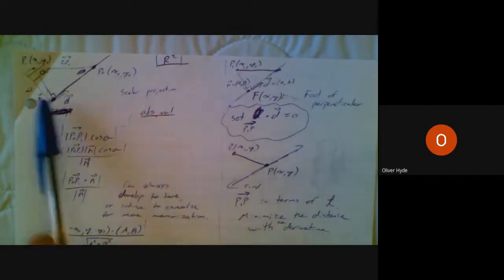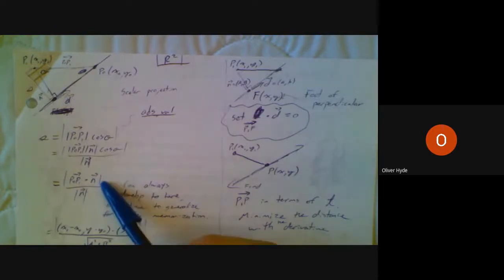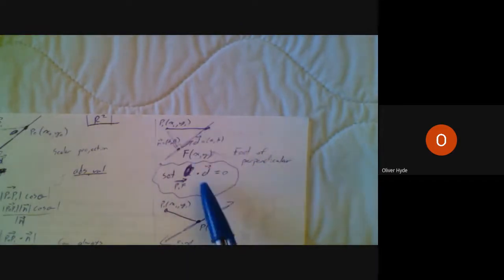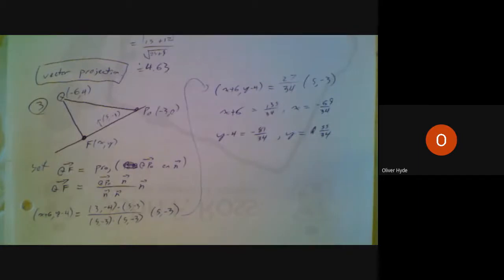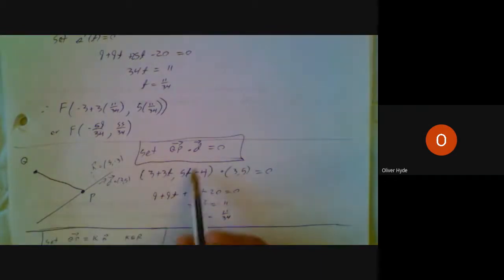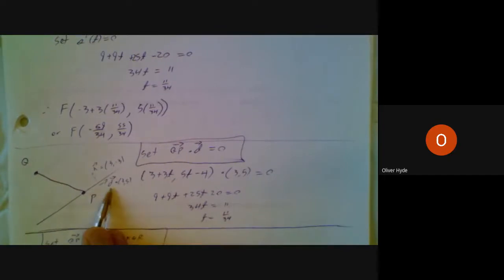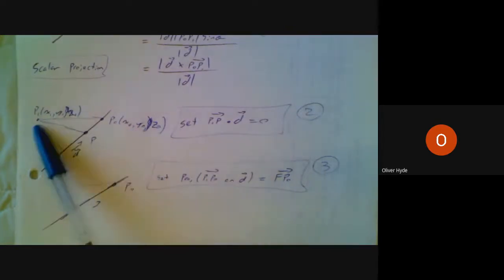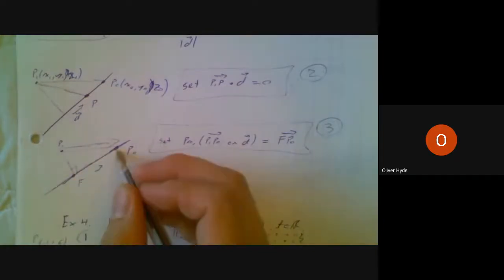MCV 7.7 Distances from lines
Discussing the many methods of finding distances from lines in 2 and 3 dimensions.